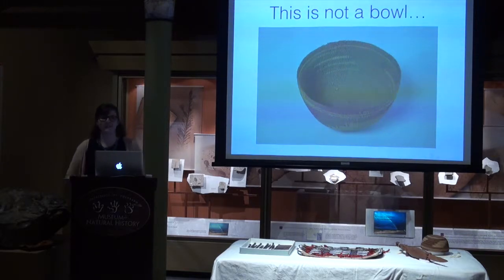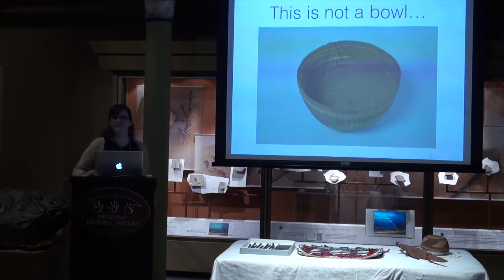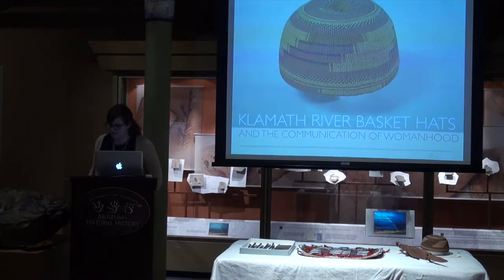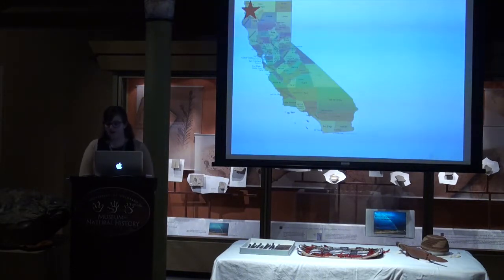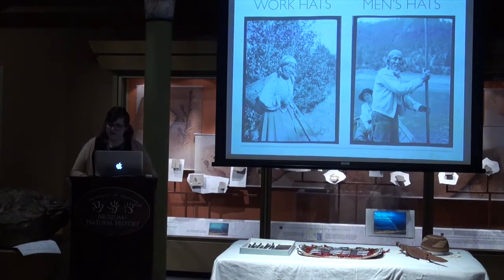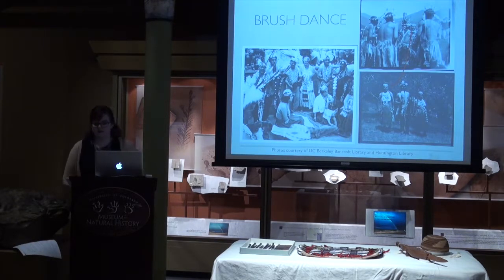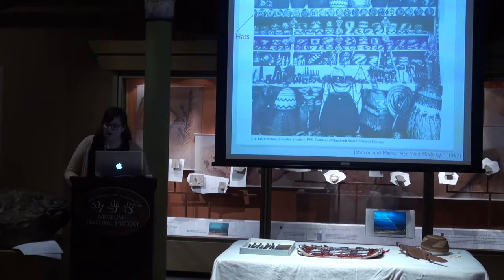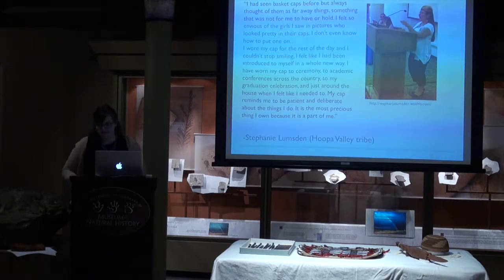Basketry Talk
Presentation of a research paper on California basketry given in December of 2015.